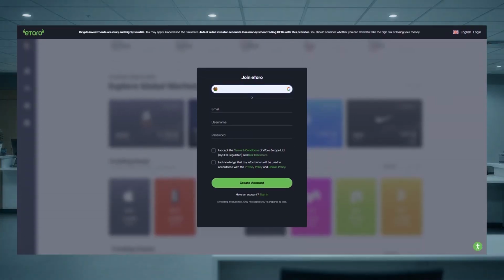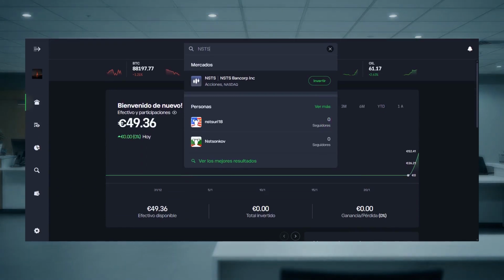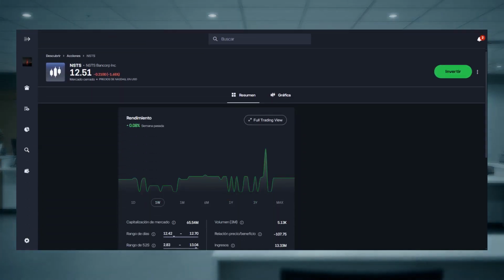Buy NSTS Bancorp Inc Stock Quick Guide (NSTS)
This short educational guide explains how to buy shares of NSTS Bancorp Inc in a step-by-step format for beginners.
NSTS Bancorp Inc is a regional bank offering commercial and retail banking services and lending solutions. It is publicly listed on NASDAQ under the ticker NSTS. This video walks through the core steps to locate and purchase NSTS shares using a mainstream broker interface.
Steps summarized: open a broker account, verify your identity, fund the account, search for the ticker NSTS on the platform, confirm the correct NASDAQ listing, choose an investment amount, submit and review the order, and then monitor the position in your portfolio.
We use eToro as an illustrative example to show the navigation and typical flow on a retail trading platform. The walkthrough covers account setup, ID verification requirements, fund deposit methods, locating the NSTS listing, checking the company overview and price chart, placing a buy order, and what to expect if the market is closed or funds are insufficient.